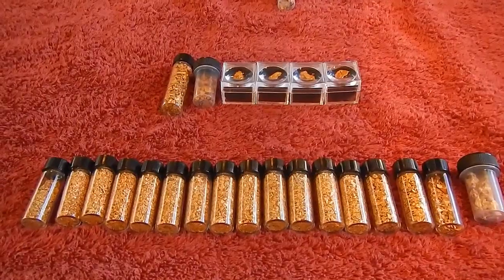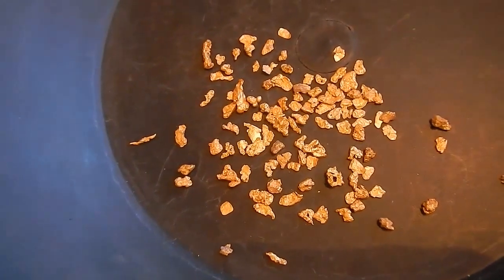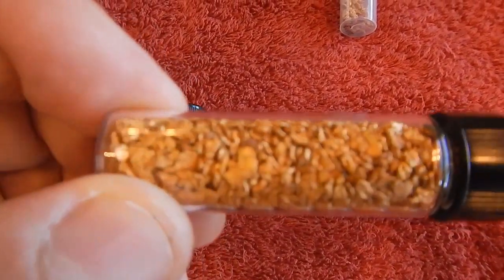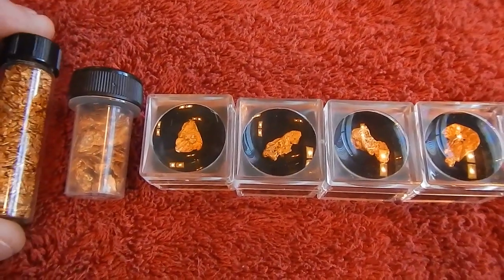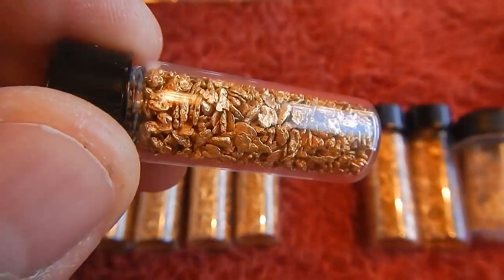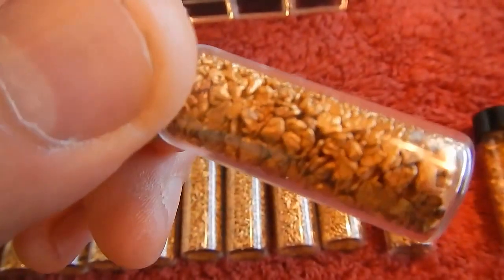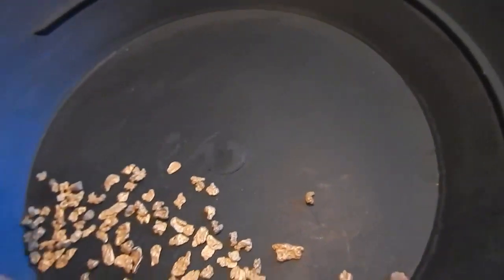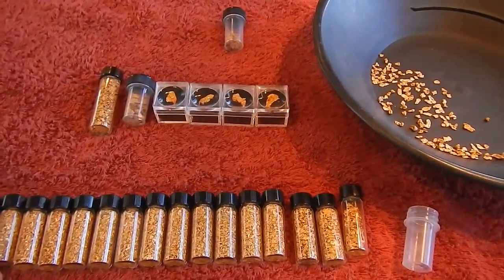15 OZ. ROGUE RIVER GOLD 2015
Gold! Gold! And more GOLD! The Handegard Gold Adventure wraps up with 15-1/2 ounces of Rogue River Placer Gold.